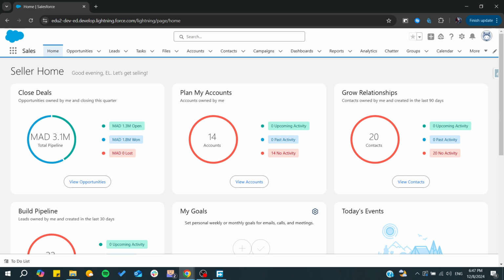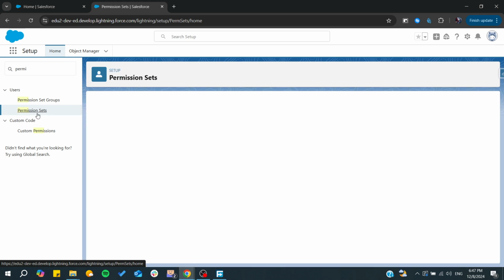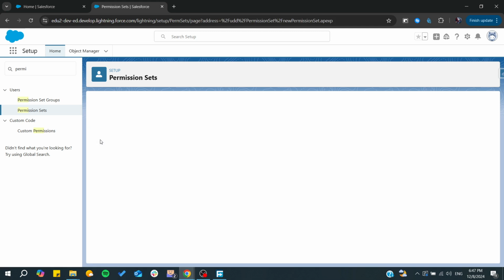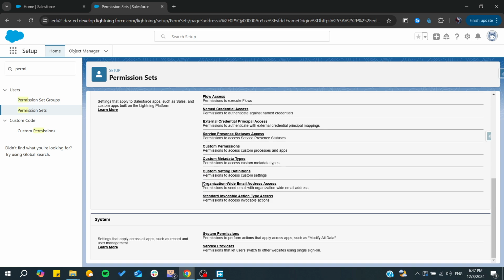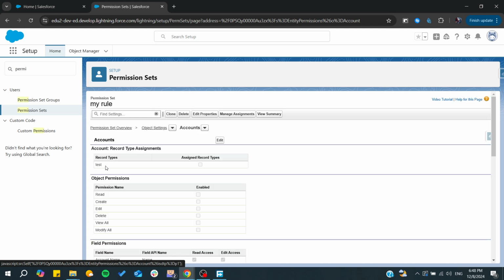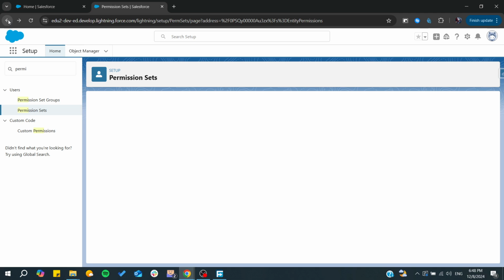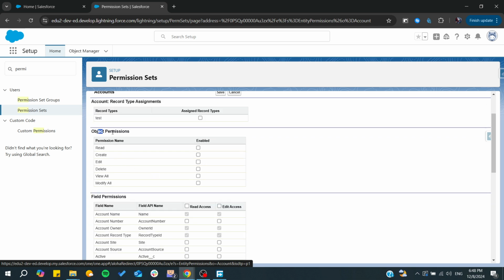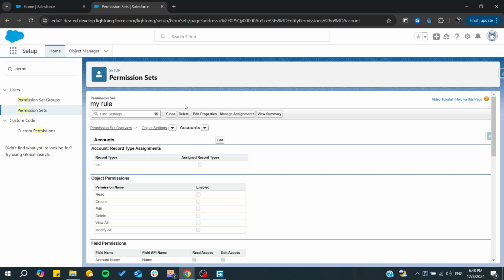How To Enable Object Permission In Salesforce Tutorial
Today we talk about enable object permission in salesforce,permission sets,salesforce tutorial,what are permission sets in salesforce,permission set groups salesforce